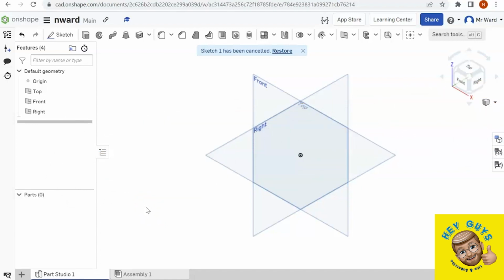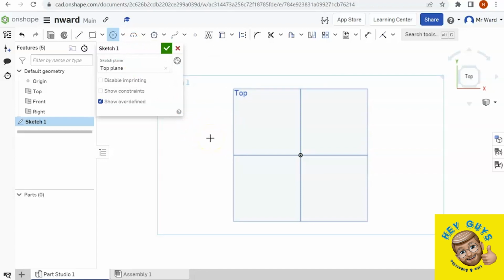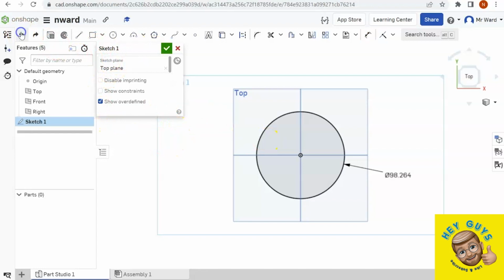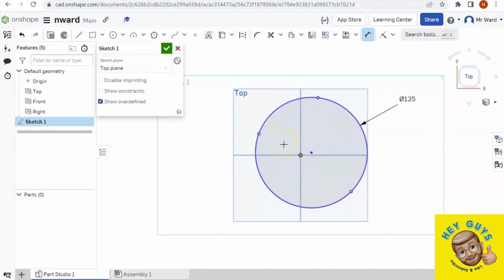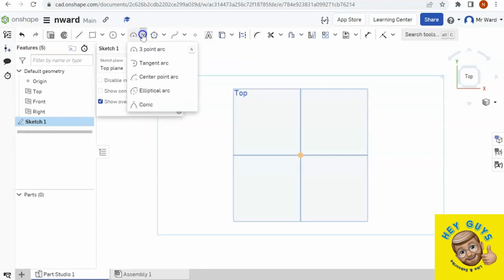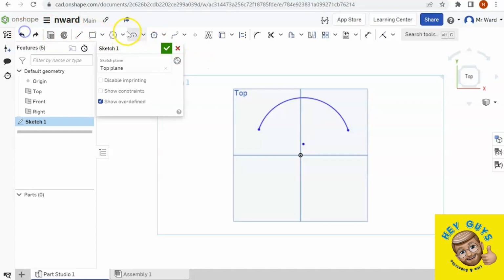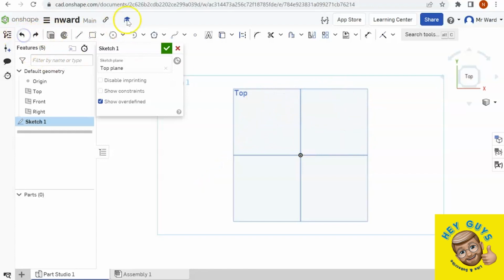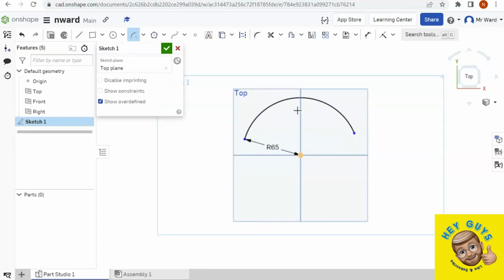Onshape: Circles and Arcs...Woo Hoo!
This tutorials leads you through circles and arcs.